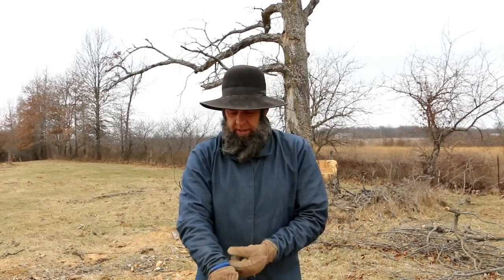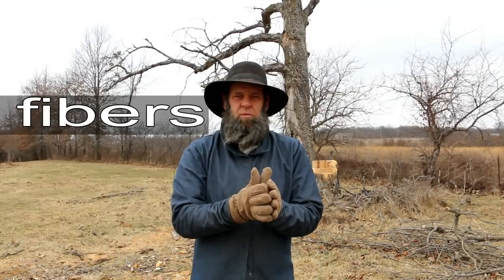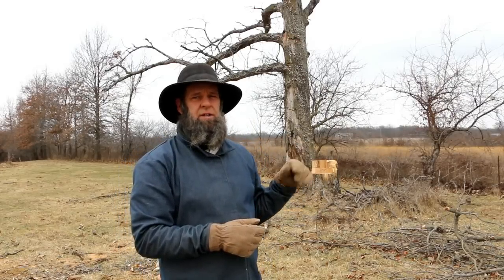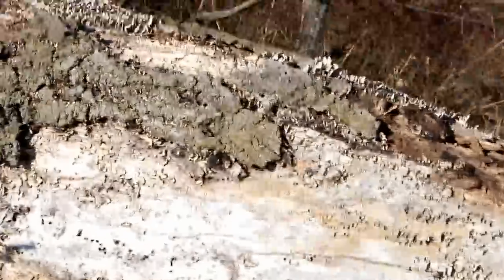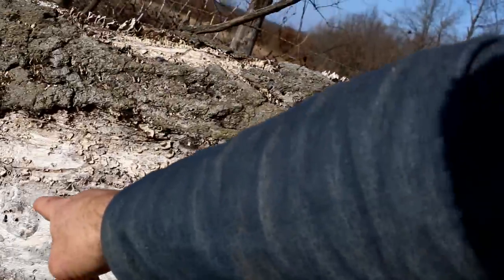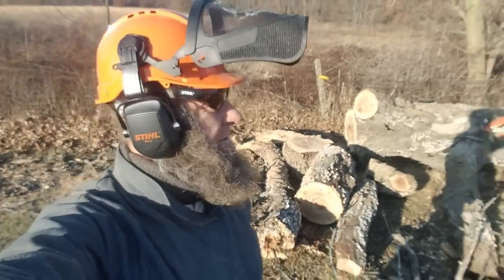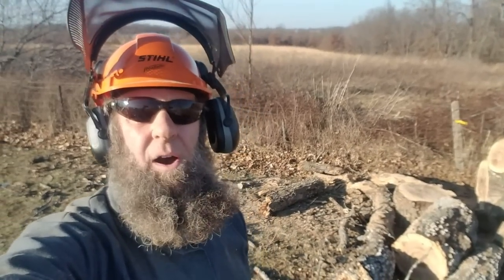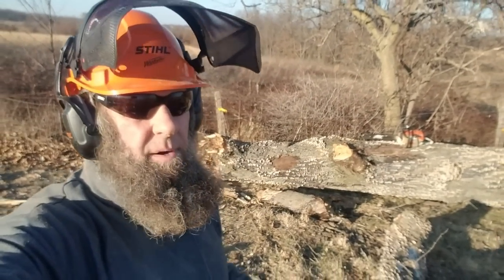CUTTING LARGE OAK AND THIS HAPPENS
OFF GRID with DOUG and STACY: Cutting this large oak tree down for firewood and this happened, can you see it? There are a couple of good tips in this wood cutting video and we hope you enjoy the mystery coming out of the tree.